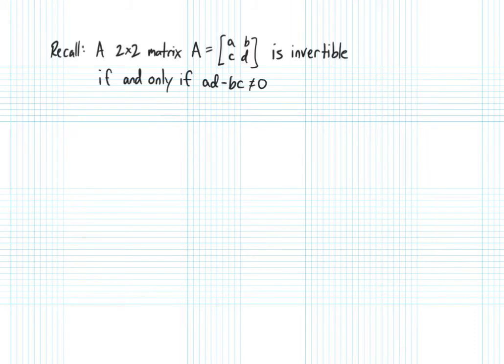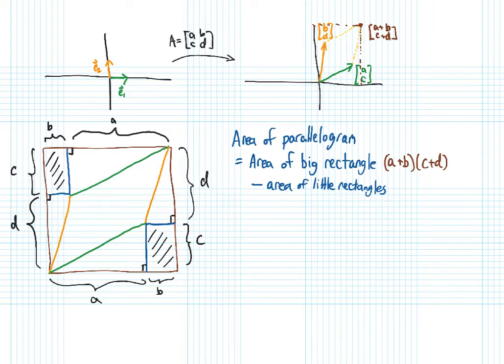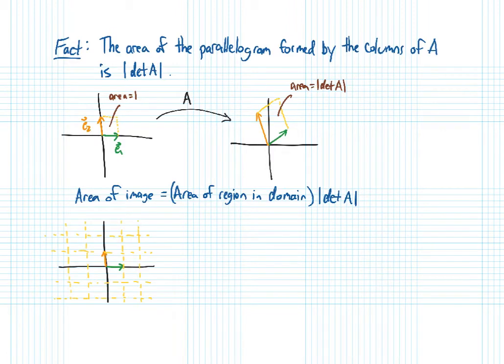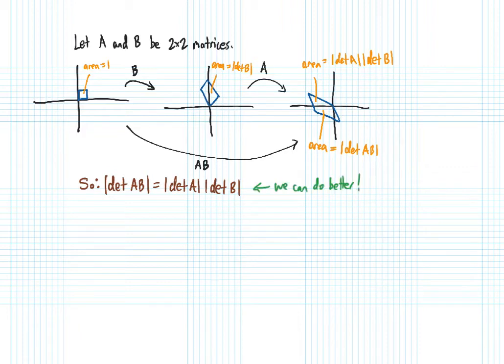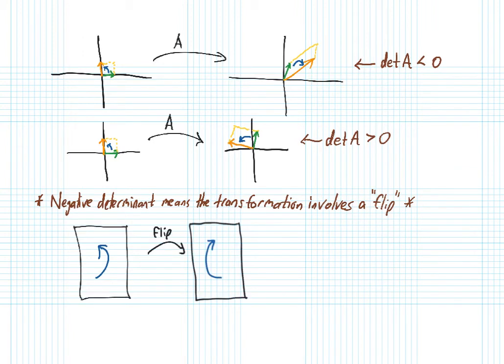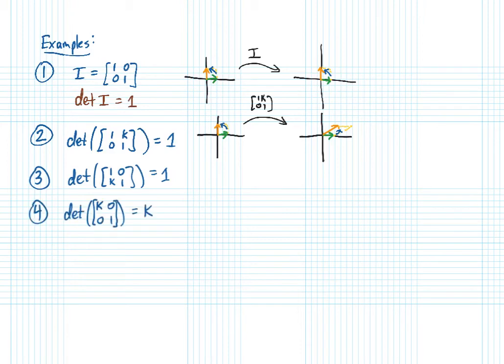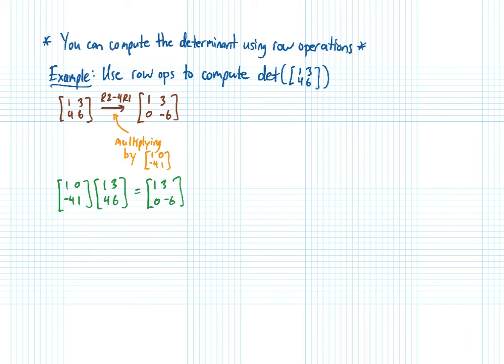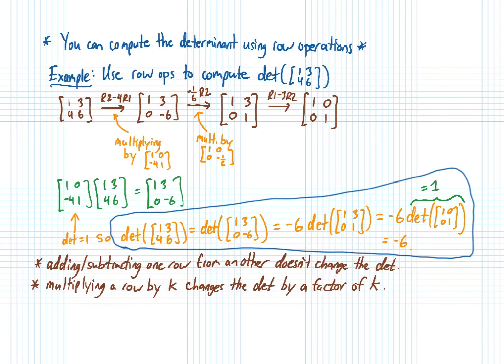Linear Algebra 25 2x2 Determinants